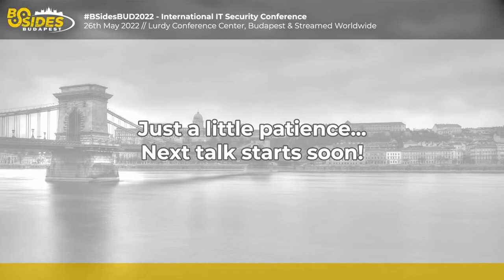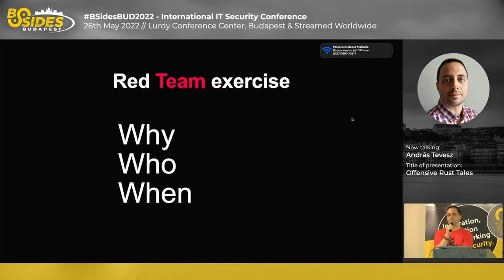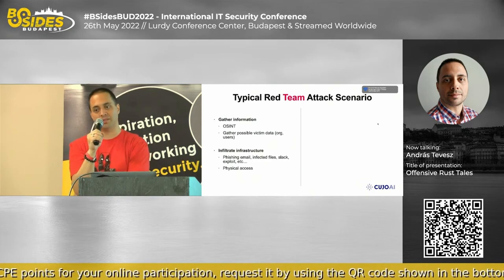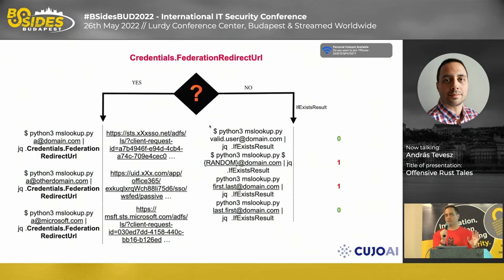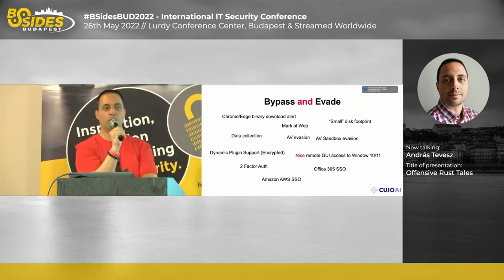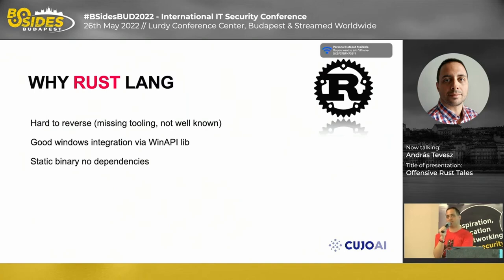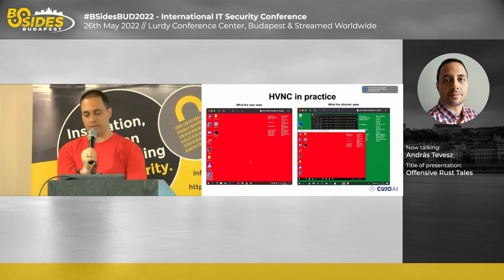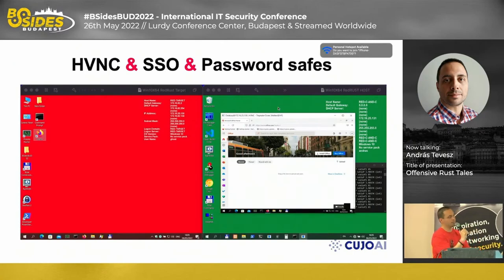BSidesBUD2022: Offensive Rust Tales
András Tevesz - Offensive Rust Tales

In connection with an internal red team task, I designed and built a Rust-based Windows application that avoids and circumvents all current protection on a 100% fresh Windows 10 machine. Protections I had to avoid: Automatic Sandbox Analysis, Chrome Browser Protection, Antivirus, Endpoint Protection, Firewalls, and other built-in protections for Windows 10. The goal was to implement a non-persistent offensive device that creates the smallest possible footprint on the background, thus reducing the risk of falling over and being analyzed. The presentation describes the development process, the components used, as well as any problems that may arise and their solutions. (As well as some key moments in a video demo.)